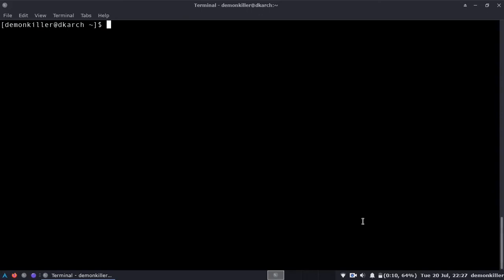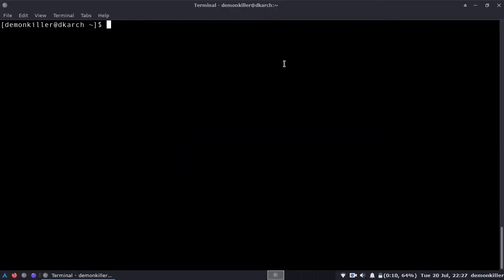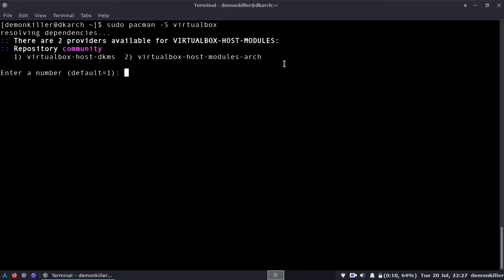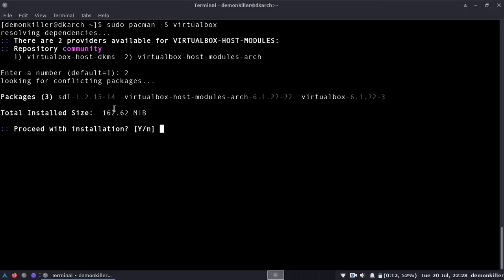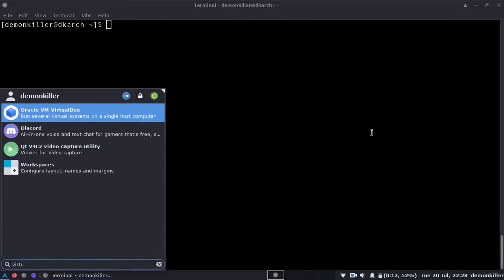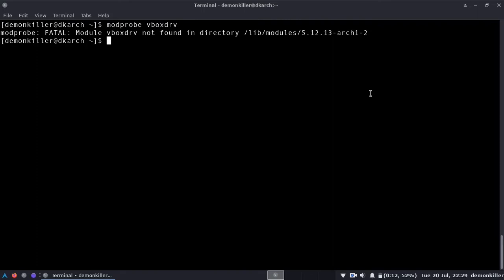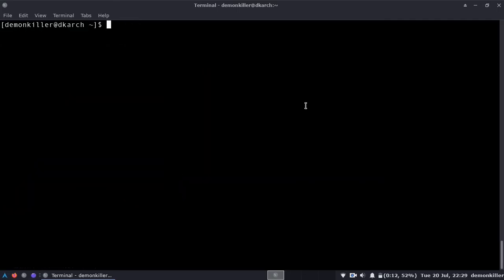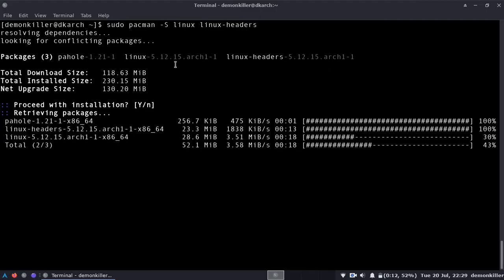How to Install & Setup VirtualBox in Arch Linux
Do you want to try an obscure OS in VirtualBOX? In this video, I will show you how to install and setup Virtualbox in Arch Linux.

Arch Linux GUI is a project that helps you install and use Vanilla Arch Linux with ease. Here are some links: